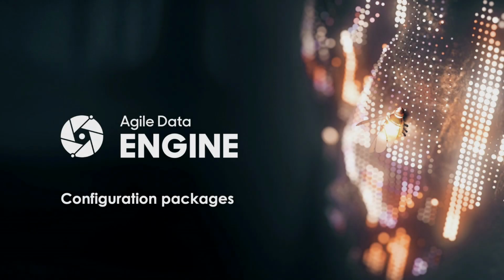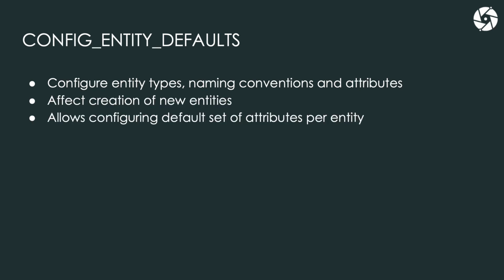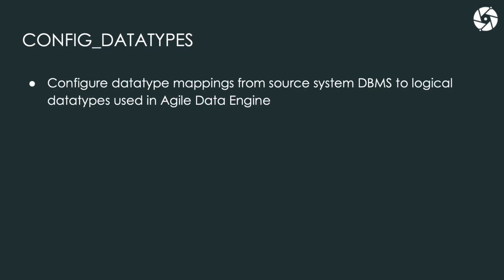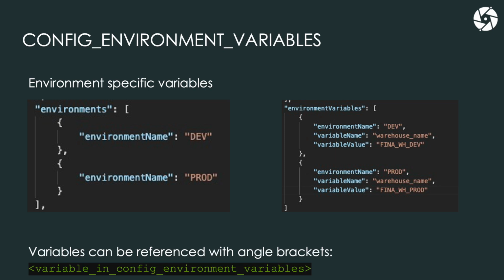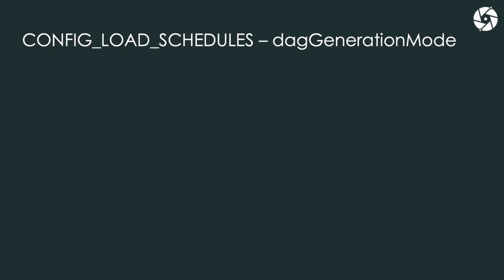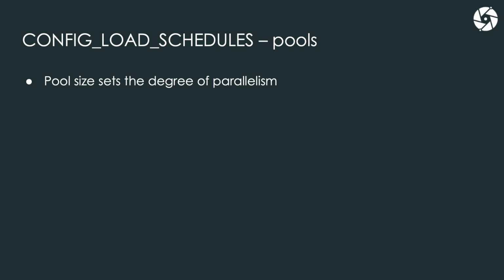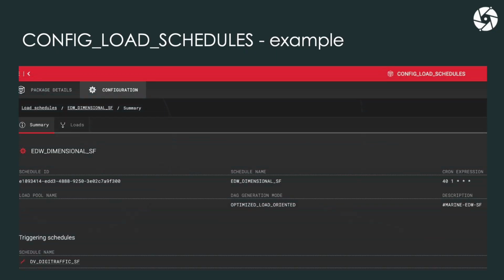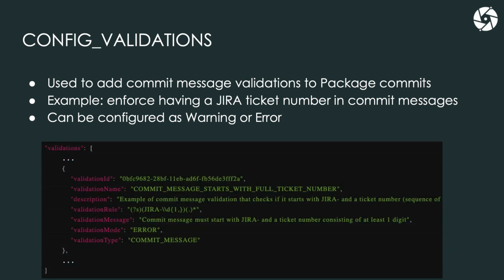ADE Configuration packages